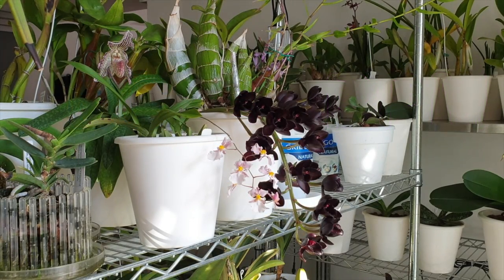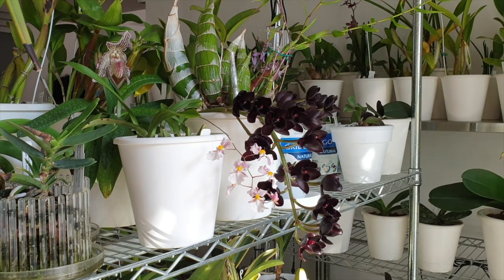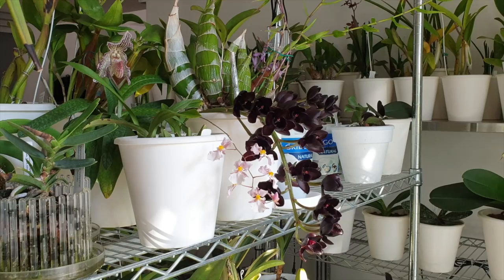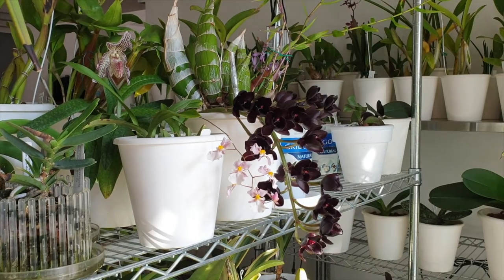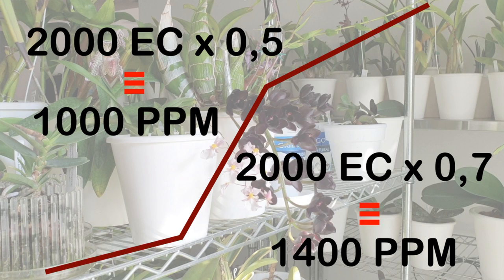EC vs PPM | The difference between EC TDS and PPM TDS readings | Is there one? 🤔🧐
So many times we see EC and then we hear PPM when it comes to measuring the levels of our fertilizer in our water for the orchids. Is one better than the other? If so, how do you convert EC to PPM or visa versa? Thank you @DavicMcmillan for your interest in getting a comparison between the 2 units that read TDS levels for our nutrient solution. I hope that this video clears things up! 🙏🏼👍🏼 Confused by PPM and EC in orchid care? You're not alone! This video dives deep into these two measurement systems, empowering you to optimize nutrient application for thriving orchids.
Unveiling the Mystery:
PPM vs. EC Explained: Grasp the fundamental differences between parts per million (ppm) and electrical conductivity (EC) in orchid fertilization.
Choosing Your Weapon: Discover when to use PPM or EC for different types of orchid fertilizers.
Decoding the Numbers: Learn to interpret PPM and EC readings for optimal nutrient application and preventing salt buildup.
Mastering Nutrient Management:
The Perfect Balance: Understand the relationship between PPM/EC and the ideal nutrient concentration for orchid growth and blooming.
Water Quality Matters: Learn how your water source (tap vs. RO) influences your choice of measurement system.
Calibration is Key: Ensure accurate readings with proper calibration techniques for your PPM pen or EC meter.
Bonus Content:
Beyond PPM and EC: Explore other factors to consider for effective orchid fertilization, like NPK ratios and organic fertilizers.
Troubleshooting Nutrient Issues: Identify and address signs of over-fertilization and under-fertilization in your orchids.
The Future of Orchid Care: Dive into advanced topics like fertigation and controlled release fertilizers.
Stop the guesswork! Watch now and unlock the secrets to precise nutrient management for healthy, vibrant orchids.
My environment:
Mediterranean climate, hot summers / mild winters
45% - 85% humidity, with regular airflow
Orchid growing supplies:
               Seramis, Akadama
Water: Reverse Osmosis
Insecticidal Soap
General PPM: 300 Summer, or in active growth
                          150 Winter, RO Water and KelpMax only